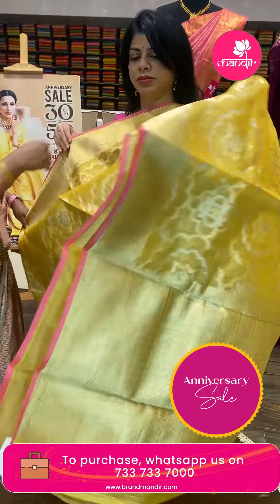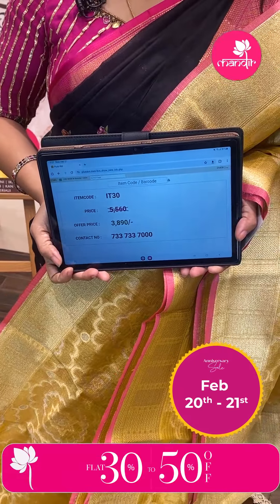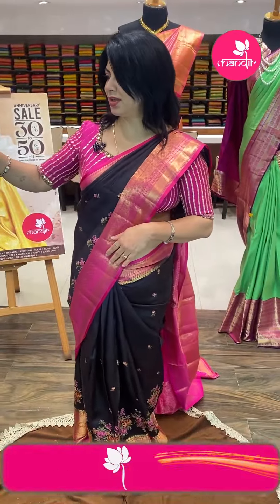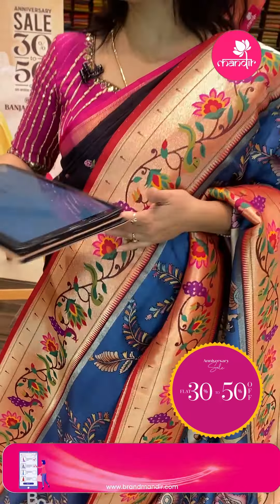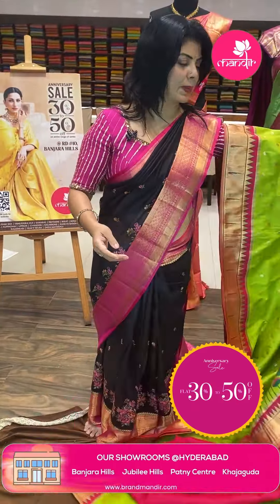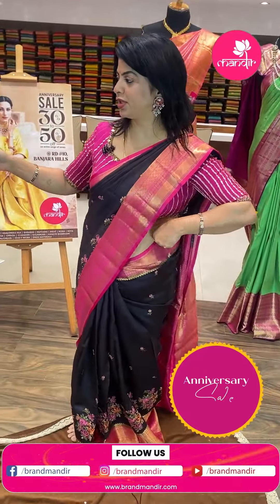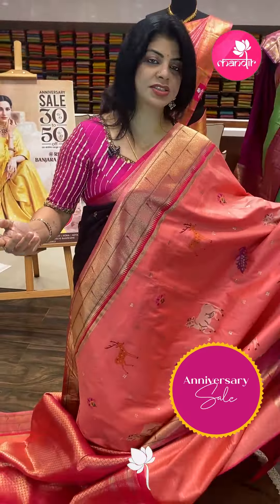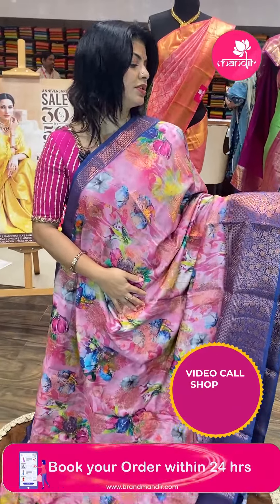Anniversary Sale | Mix Fancy Sarees | FLAT 30% To 50% OFF | Brand Mandir Sarees LIVE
Offer Valid For 24 Hours